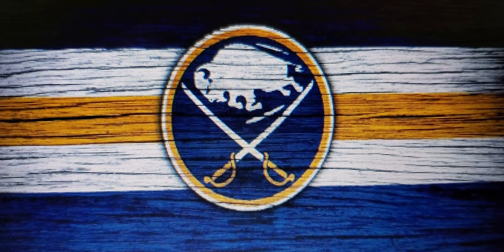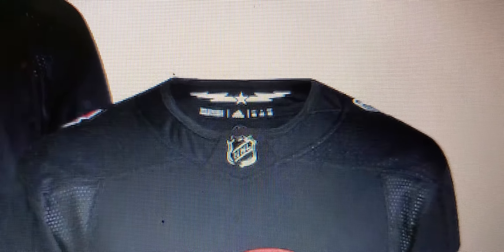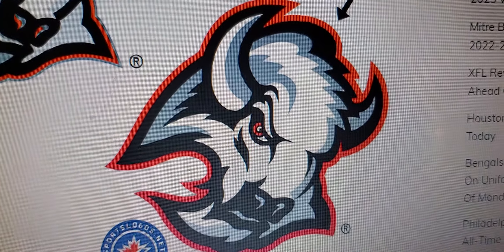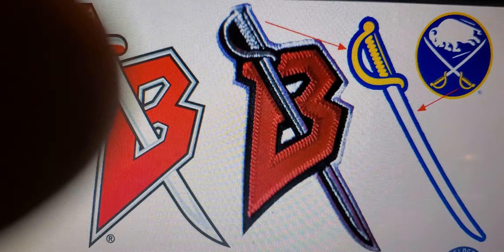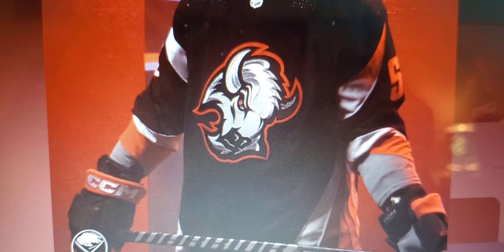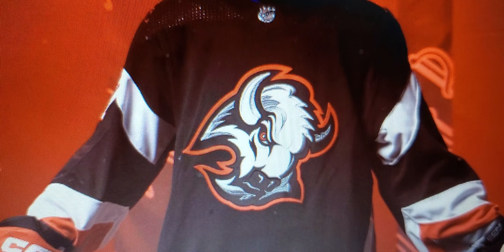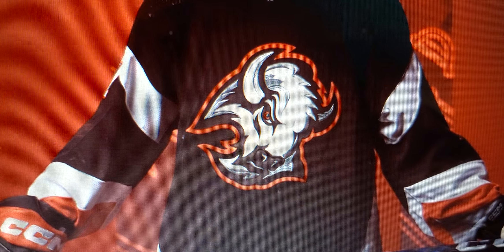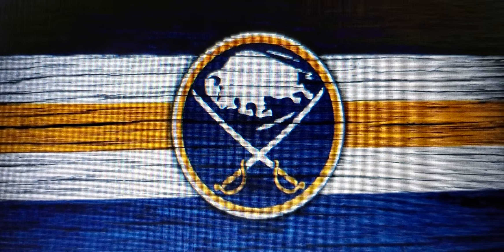Buffalo Sabres Goathead Third Jersey Reaction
We knew this day was coming, but did't know it was gonna be so soon after the Reverse Retro Jersey release, yet here we are. The Buffalo Sabres wen't full 90s in their newest 3ed Jersey, bringing back the goathead. Let's discuss.

Production Code: THSE453V642

Thanx to Pay Pal Supporters, your donations help fund for things to help improve this channel and your experience with it.

Written, Directed, Edited, Arranged, Produced by and Starring The Trev. Pictures courtesy of Google.

Recorded on November 7, 2022 on location at Trev's House using Trevs Samsung S10 and/or his Samsung S22 phone. Uploaded via Melissa's HP Laptop and/or Trevs Lenovo Think Pad.

(c)MMXXII rockstartrev productions